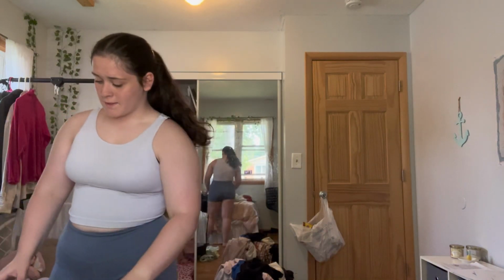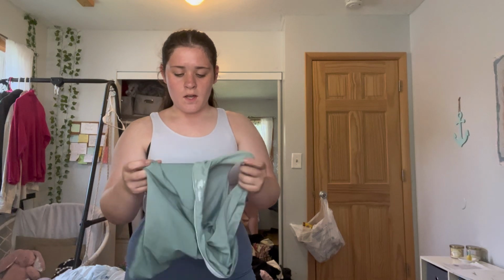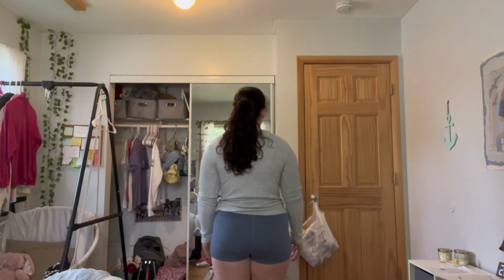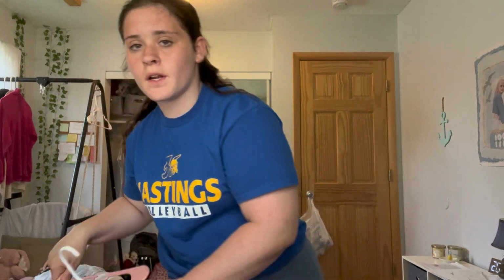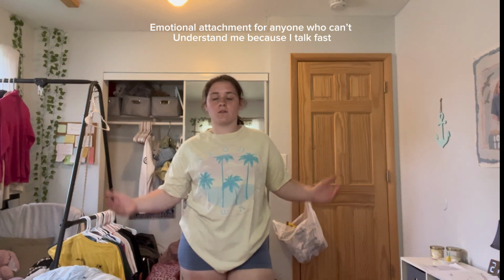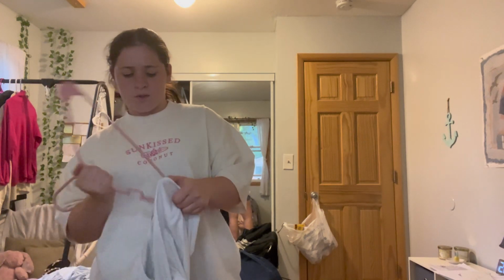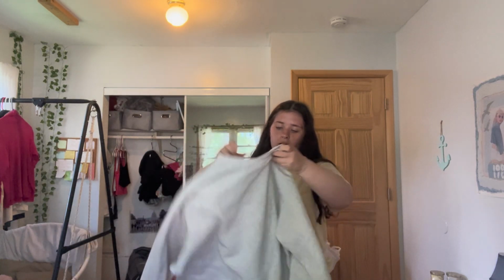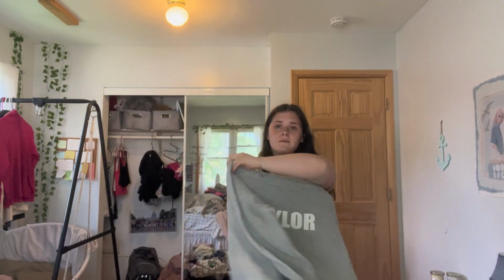Cleaning out my closet!! Getting ready for back to school!✏️📚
Welcome back! This video is me cleaning out my closet which was much needed and getting ready for back to school. Going to try to keep posting regularly and enjoy the video!